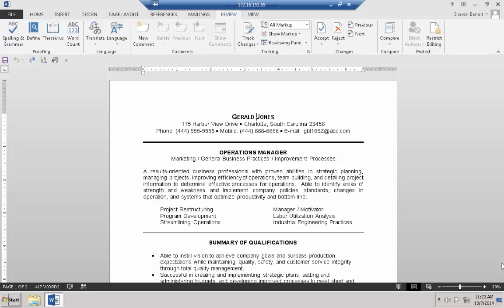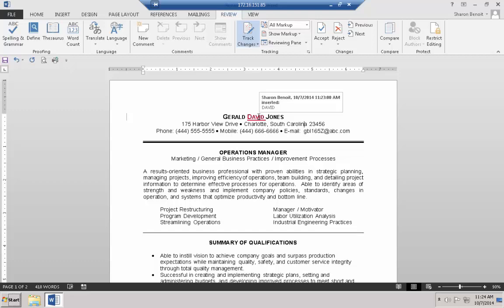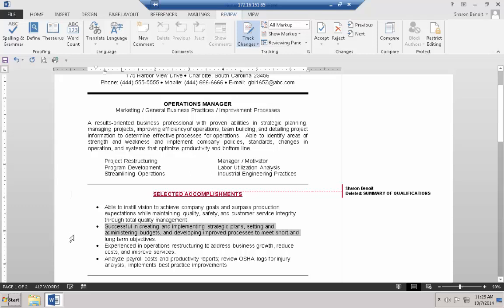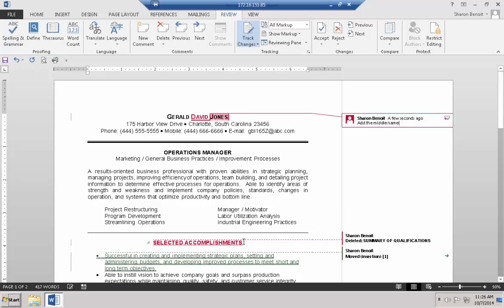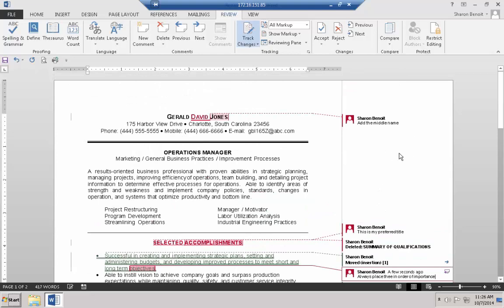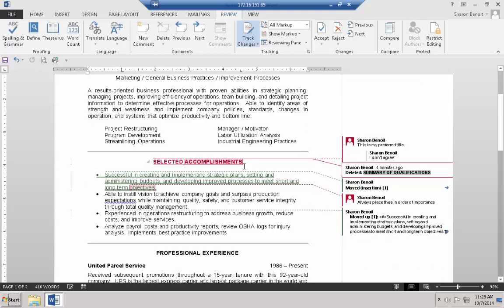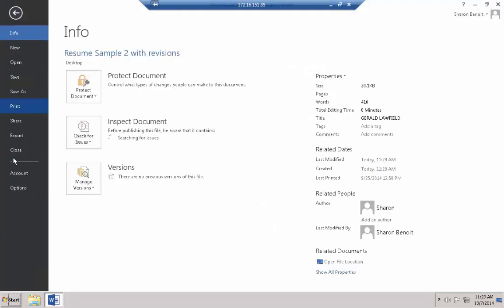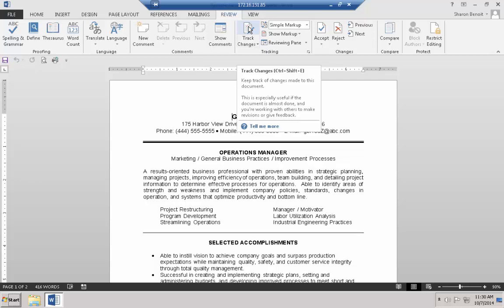Track Changes and Comments with Word 2013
A brief demonstration on using the track changes and comments features of Word 2013